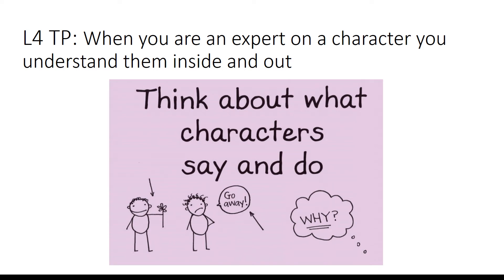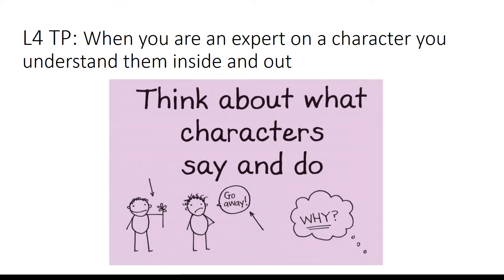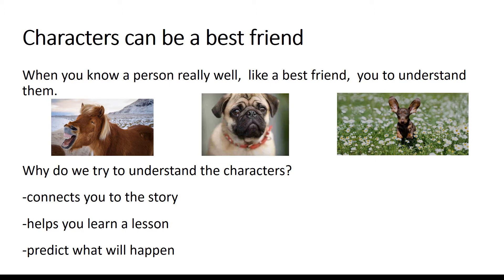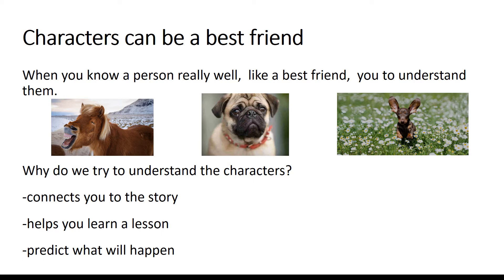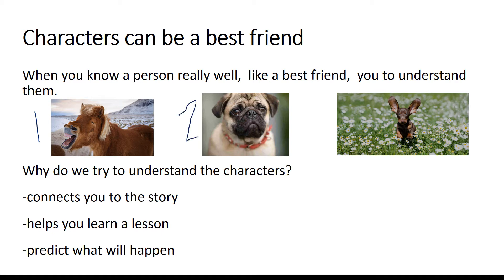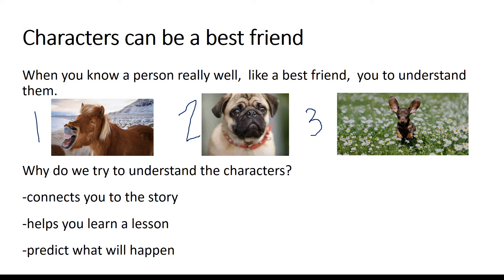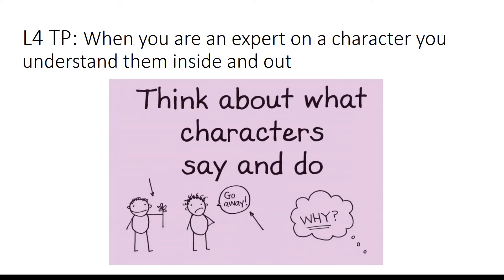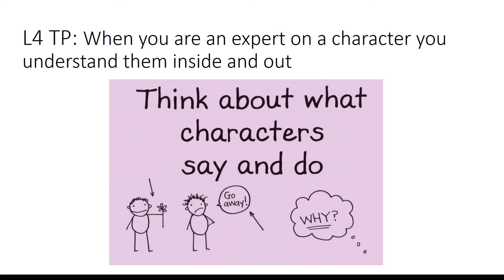L4 ch 15 CCF